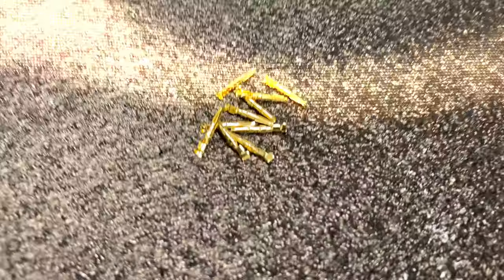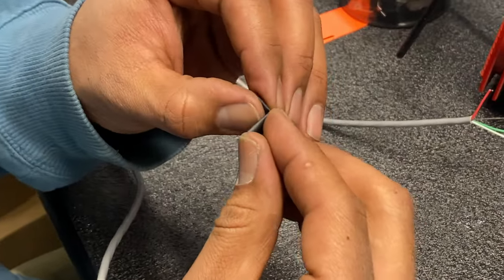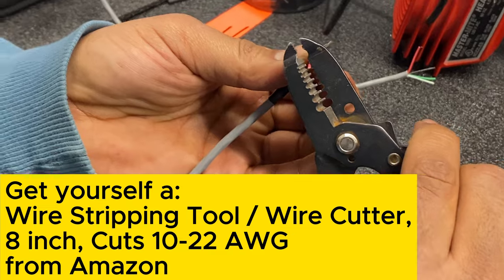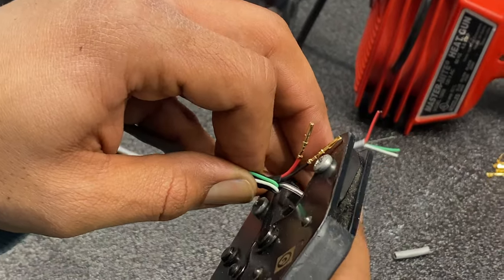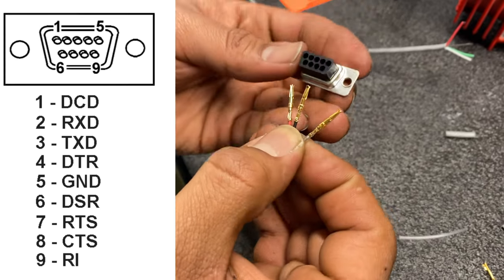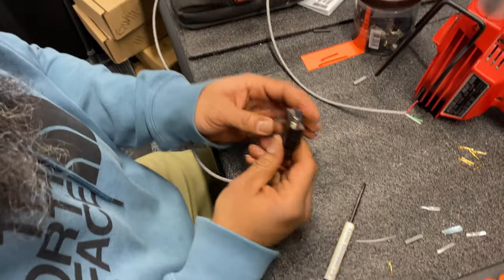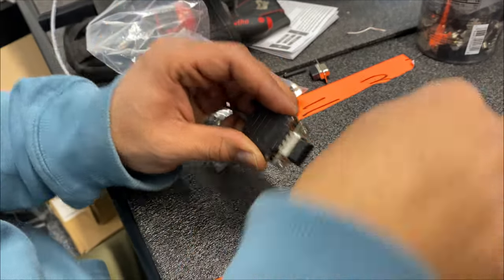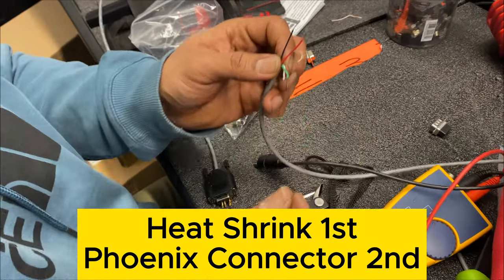RS232 DB9 Termination + Testing - Step-by-Step Guide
This is AV Hand's comprehensive video guide on RS232 DB9 termination! In this video, we'll walk you through the step-by-step process of assembling a DB9 female connector with precision and ease. Whether you're a seasoned technician or a beginner in the field of serial communication, this tutorial is designed to help you master the art of RS232 termination.

In this video, you'll learn:
- The essential tools and materials needed for the termination process.
- A detailed breakdown of each component used in the assembly.
- Step-by-step instructions for soldering and securing the wires.
- How to properly assemble the connector and its protective shell.
- How to test the connector for continuity with a multimeter.

Whether you're working on a custom serial communication project, troubleshooting issues, or simply enhancing your technical skills, understanding DB9 termination is invaluable.

Vibes-122856 by Raspberrymusic